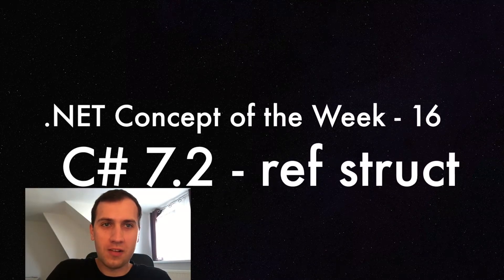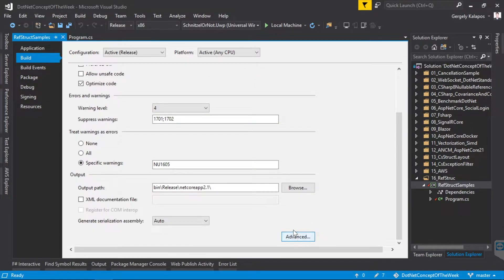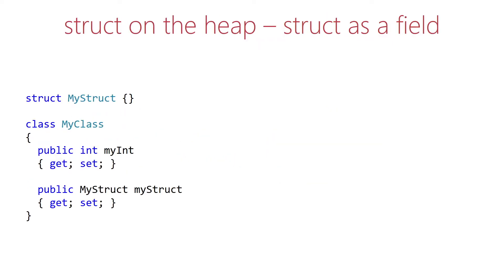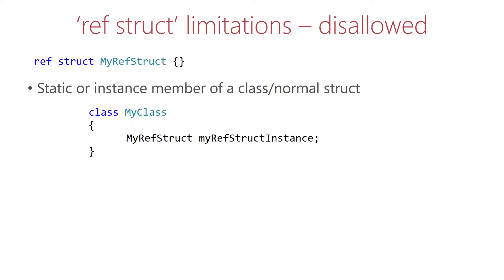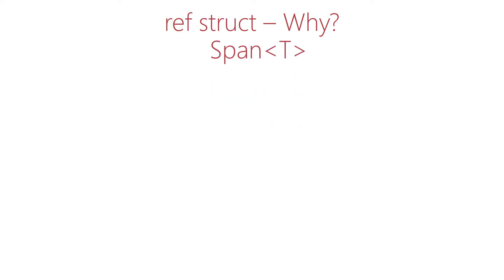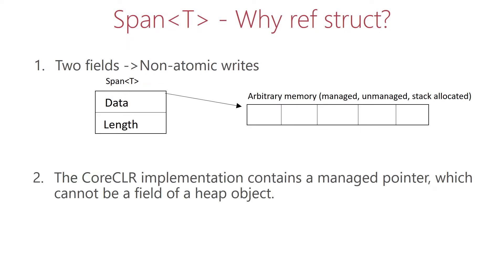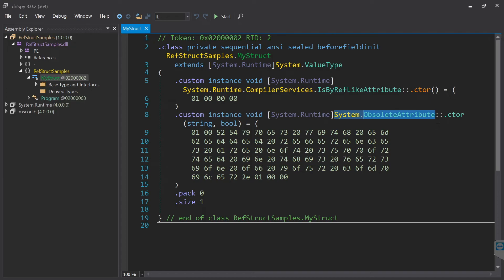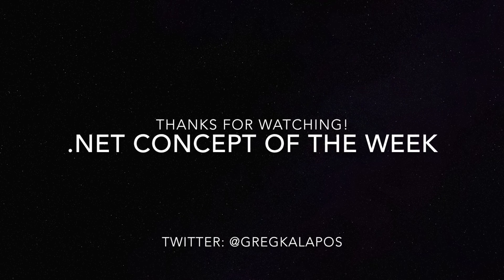ref structs in C# 7.2 - .NET Concept of the Week - Episode 16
In this episode we talk about 'ref structs', which was introduced in C# 7.2. You will learn what it is, where it is used in the framework and when you should use it in your own code.

C# - All About Span: Exploring a New .NET Mainstay - Stephen Toub